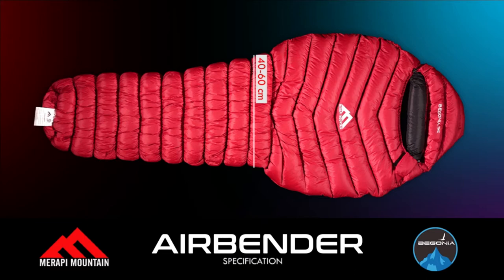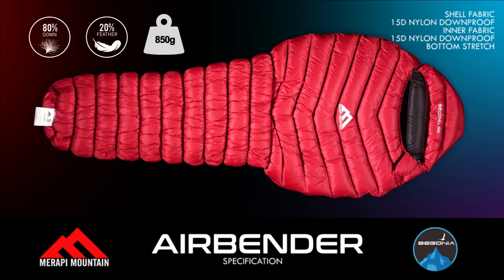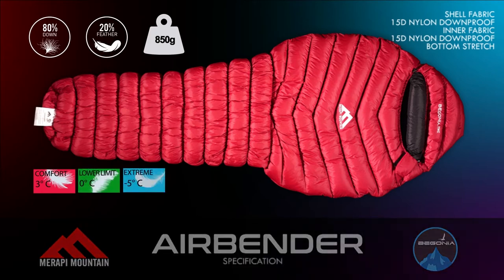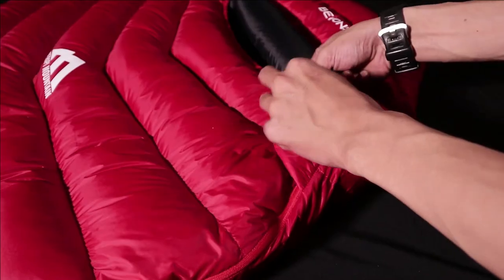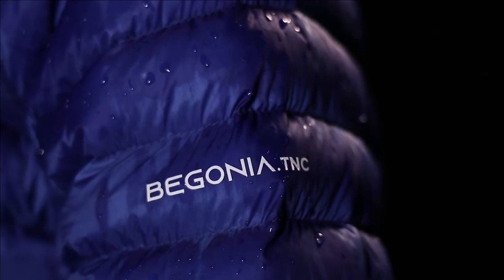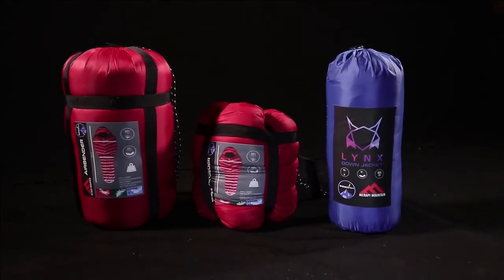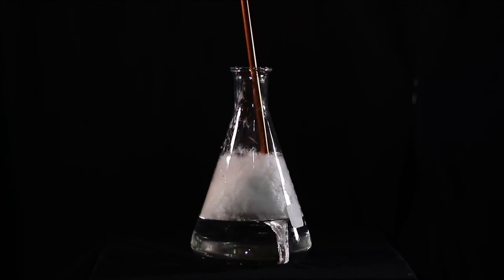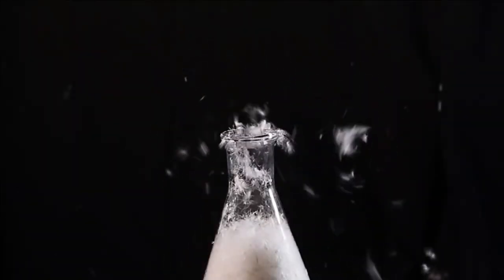AirBender Down Sleeping Bag - Co-Branding Begonia x Merapi Mountain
AIRBENDER Down Sleeping Bag
Co-Branding Begonia x Merapi Mountain

Material Detail :
- Shell fabric: 15D nylon downproof
- Inner fabric: 15D nylon downproof
- Insolation: Goose Down 80%, Feather 20%

Features :
- Fill power 800
- Fill weight 350 gram
- Bottom stretch
- Neck bufle
- Gross weight 850g, nett weight 800g
- Color red

Temp Range :
- Comfort 3°C
- Lowerlimit 0°C
- Extreme -5°C

Ukuran regular asia :
- Panjang: 190cm
- Lebar bahu 72cm
- Lebar pinggul 40-60cm
- Lebar daerah telapak kaki 35-50 cm